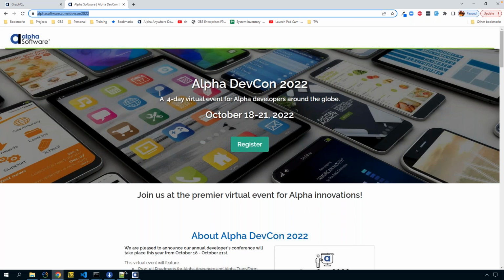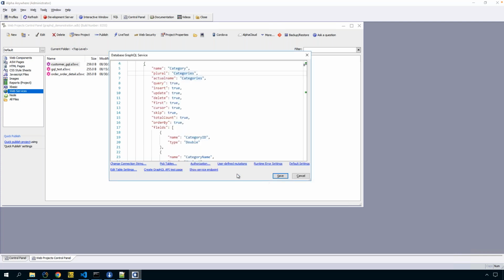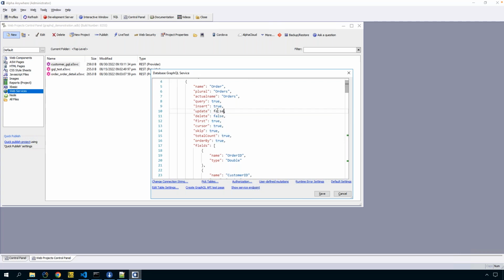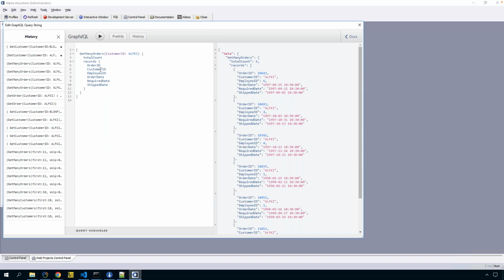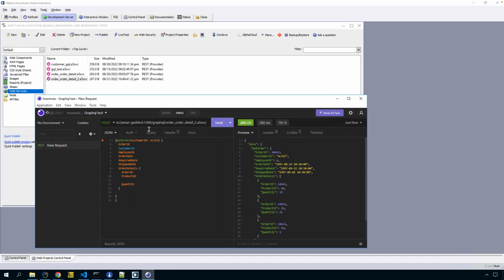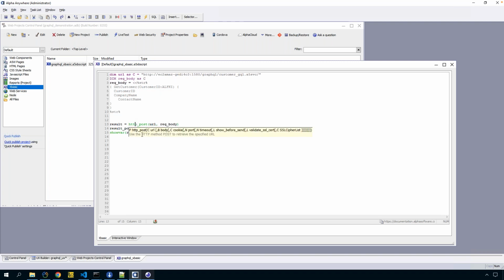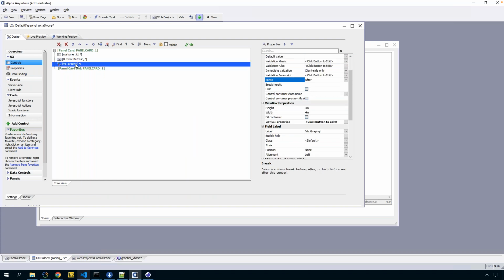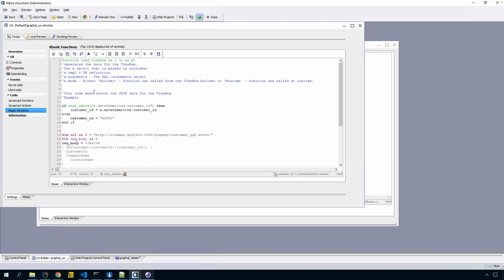GraphQL part 2 2022 Aug 31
(0:00)
(1:58) Graph QL Part 2
(2:30) Alpha Devcon
(3:24) Alpha Anywhere Universal Installer
(4:22) Amplify the number and power of API calls via Graph QL
(8:36) Graph QL Engines tells you what connection string to use
(9:53) Configuration Files
(10:45) Graph QL testing it in a development environment
(11:24) Graph QL query
(13:12) Graph QL editor/tester
(14:34) Live Demo: How to build a multi-level query
(15:15) Connection Strings
(16:22) Audit Details Parent-Child Relationships
(17:46) It has to be a database connection string, not a storage connection string
(18:49) Establishes Parent, Child Relationship
(20:24) Order Details "Get" is a keyword
(22:27) Input "Get" Many Orders
(26:21) Order Groups
(28:08) Postman and Insomnia  tools to Publish to Server
(31:28) Everything is optimized on Alpha
(32:26) Q&A: How far can you go in Graph QL to look up data?
(36:52) View Boxes with multiple data sources
(37:55) X-basic rest API: X-Basic Script
(38:48) HTTP Post Alpha Anywhere Feature
(42:26) Result Pointers
(49:41) Q&A: Would it be possible to use QRL commands?

--- QUESTIONS? ---

youtu.be/7YnyopGNWAE